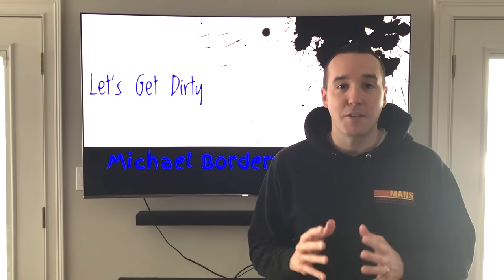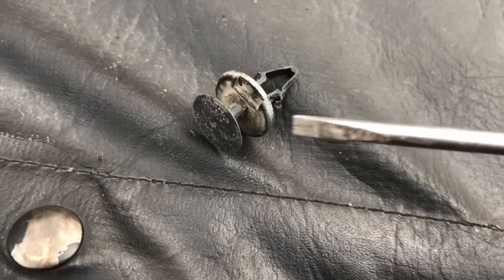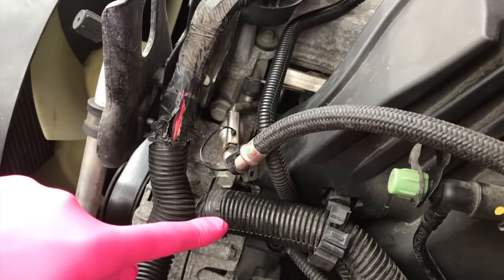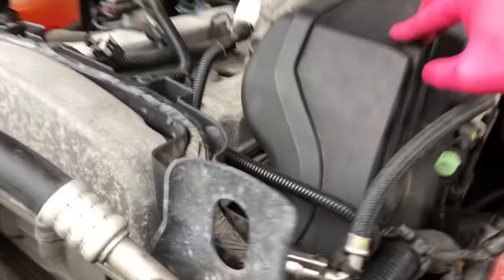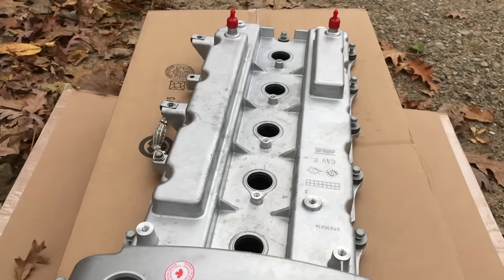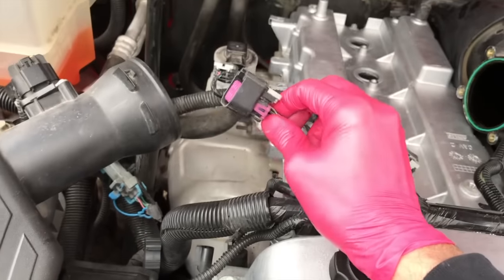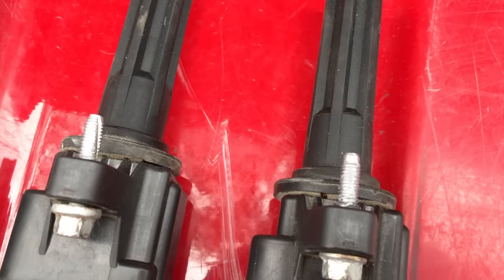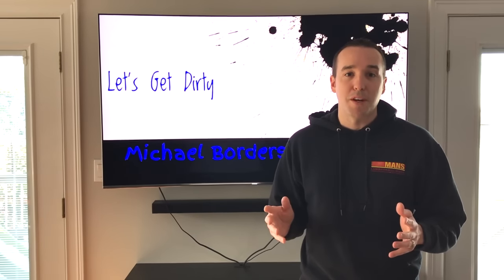How to replace Valve Cover & gasket - Colorado/Canyon - FAST & EASY!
Join us for our Step-By-Step project of replacing our Valve Cover!
*  GMC Canyon
*  Chevy Colorado